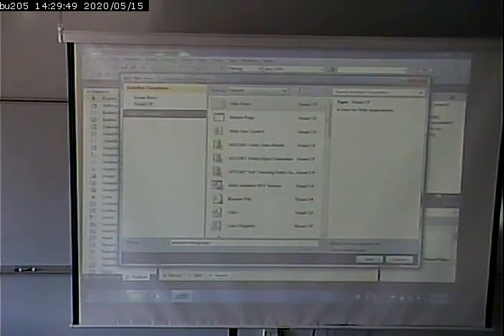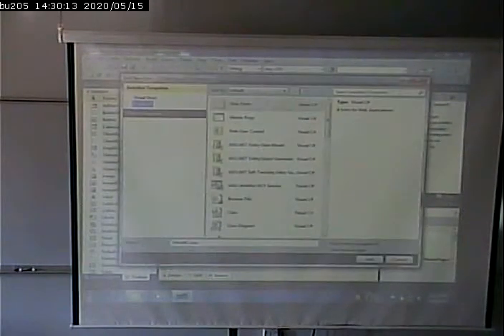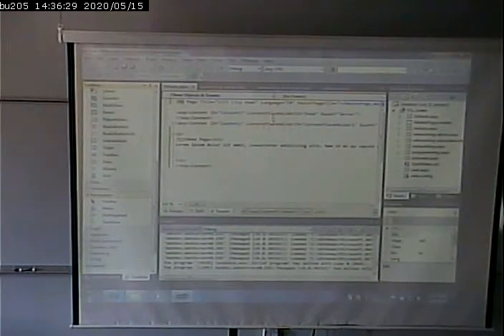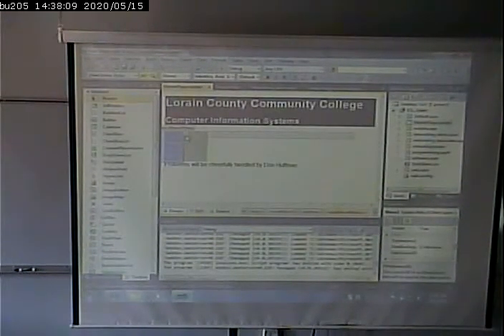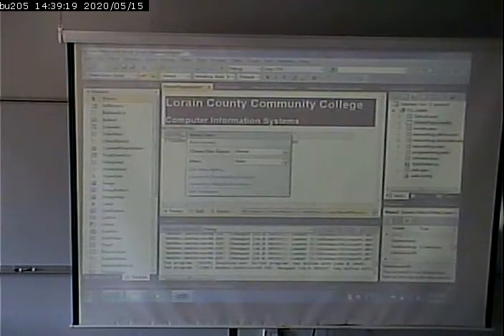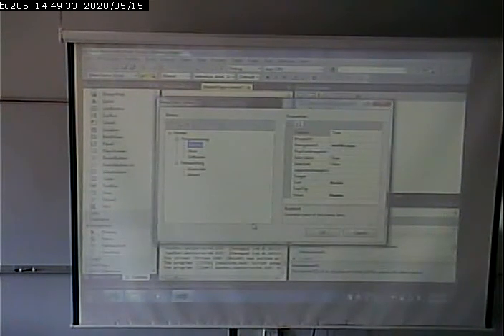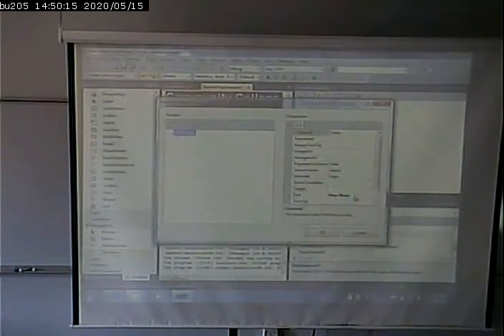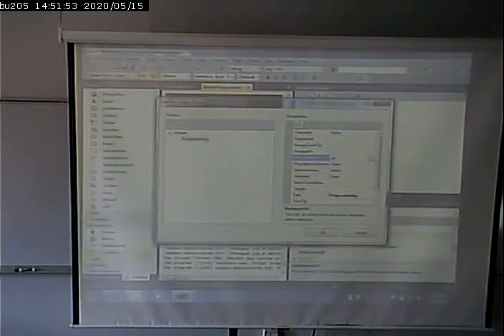CISS243 - Web Db Integration - 10/4/2012 - Part 2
ASP.NET navigation